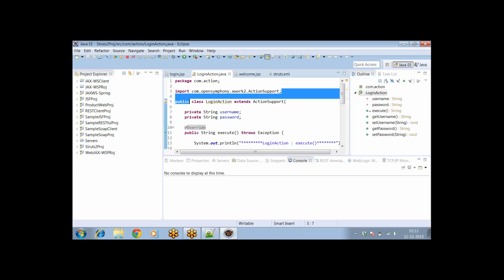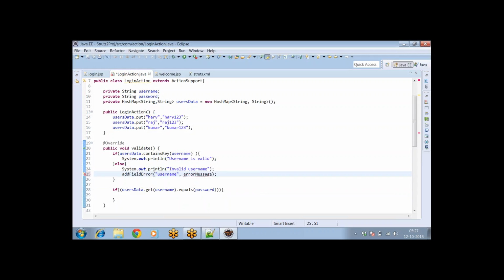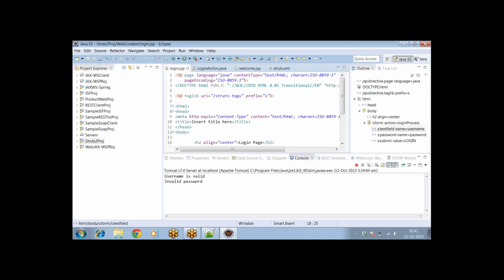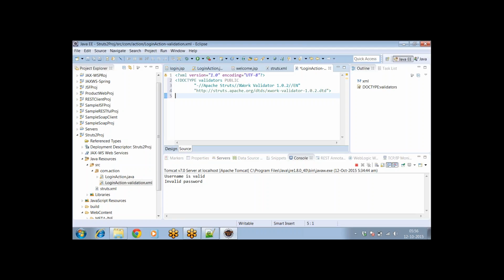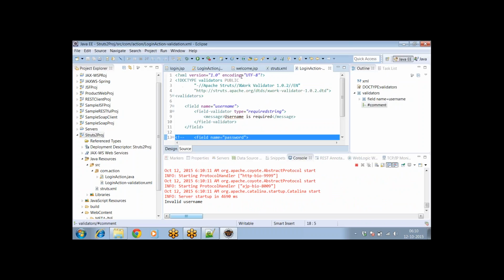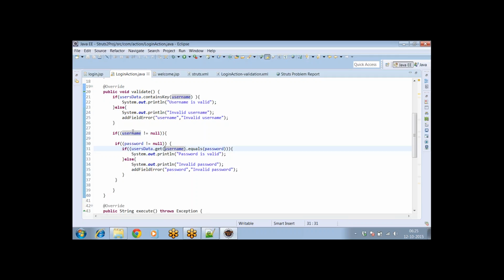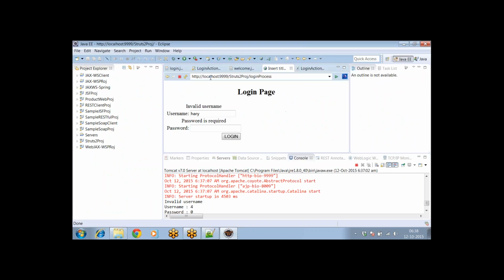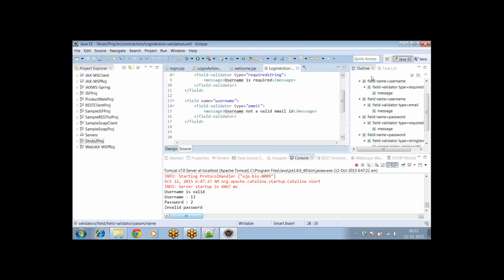2015 10 12 05 11 Java July 13